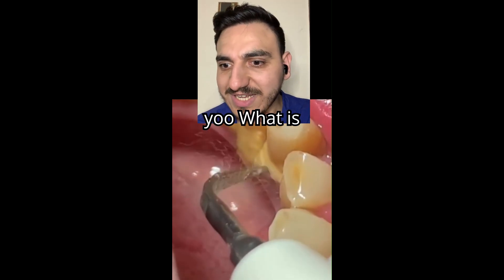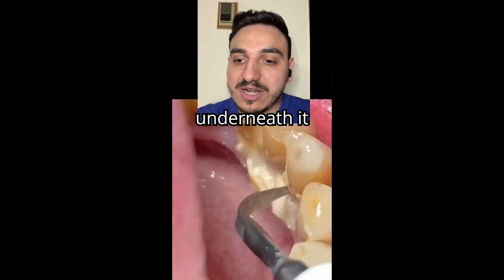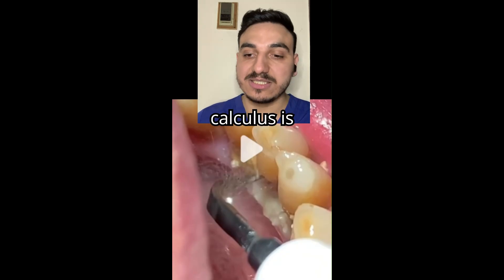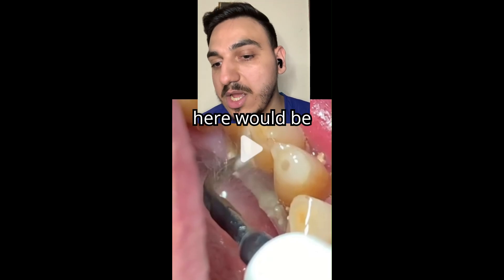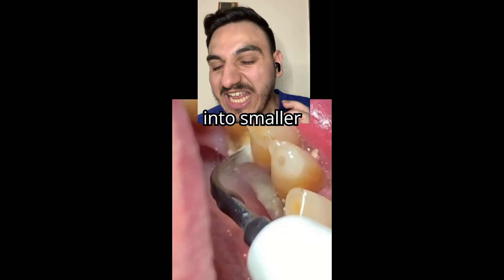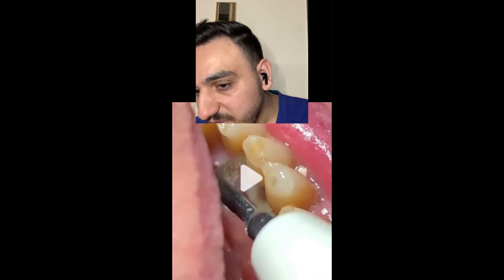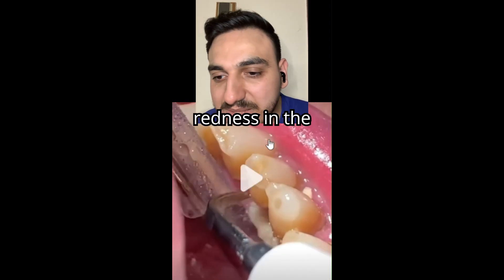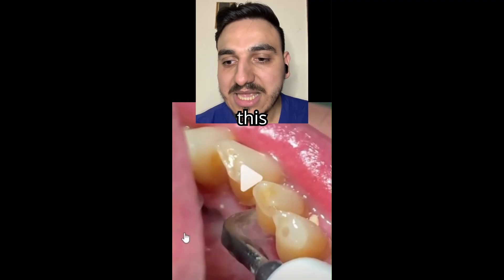Carving a line in the dental calculus! Dentist Reacts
As a dentist, I’m reacting to a video showing **tartar removal with an ultrasonic scaler**. If you've ever wondered what it's like to remove plaque and calculus buildup on teeth, this is for you!

✅ What ultrasonic scalers do
✅ Why tartar (calculus) forms
✅ Technique critique: What they did right & wrong
✅ Common dental myths busted
✅ Tips to prevent tartar buildup at home

This is a fascinating case of **dental deep cleaning**, and there’s a lot to learn—whether you're curious, nervous about the dentist, or a dental student!

📌 **Topics Discussed**

* What is tartar and how does it form?
* How ultrasonic scalers work
* My real-time reaction to the cleaning process
* What was done correctly and where technique can improve
* Dangers of ignoring plaque & tartar over time
* Myths about dental cleanings
* Home care tips to reduce tartar buildup

💡 **What Is an Ultrasonic Scaler?**
An ultrasonic scaler uses high-frequency vibrations and water spray to remove hardened tartar (calculus) from the teeth. It's a standard tool in professional cleanings and helps prevent gum disease and tooth decay.